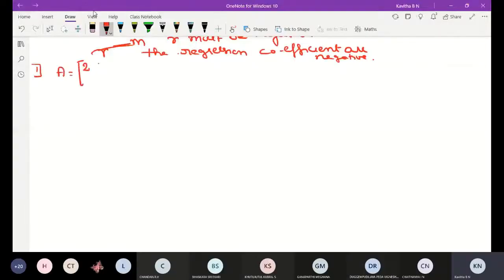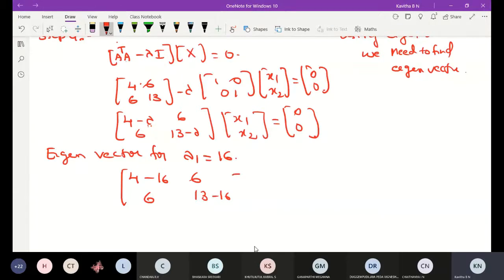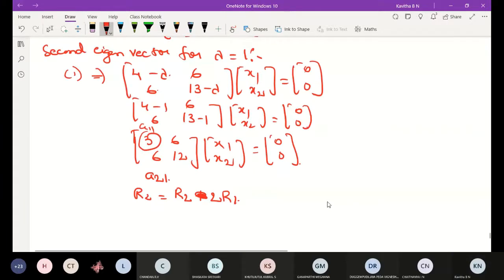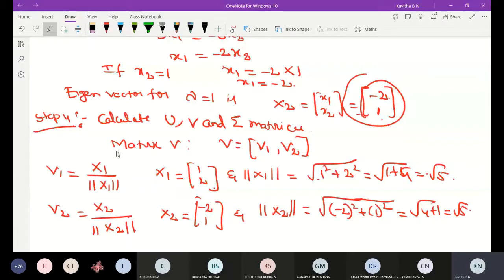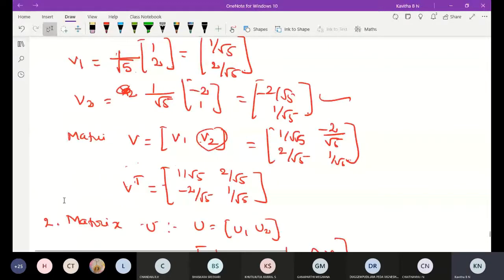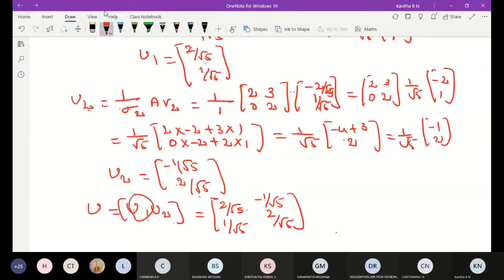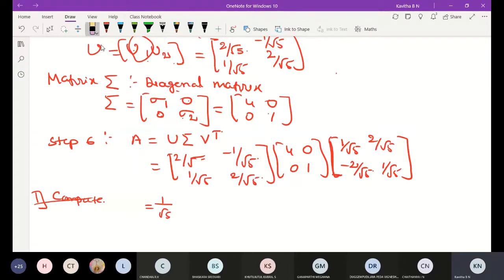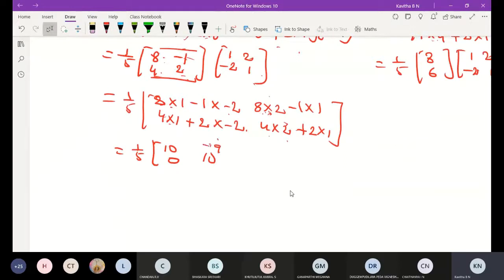18EC44 LINEAR ALGEBRA